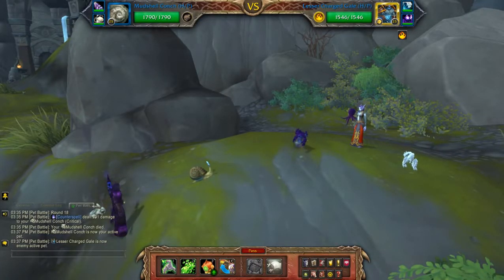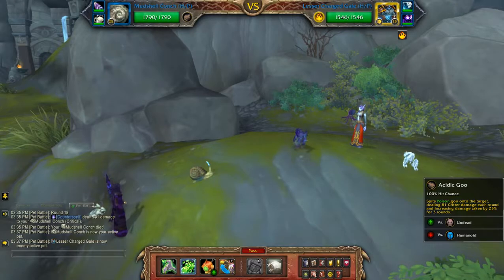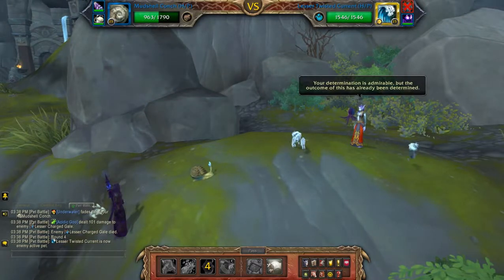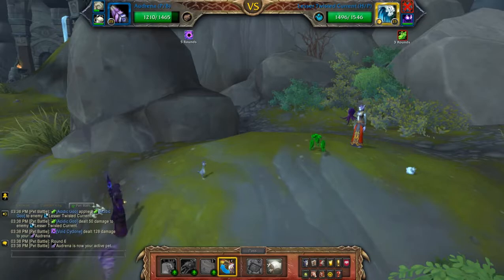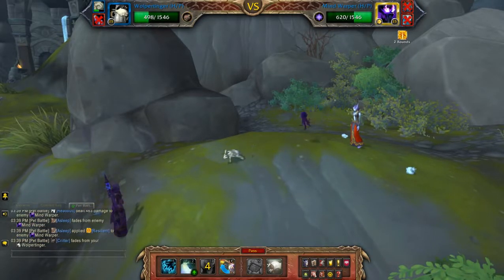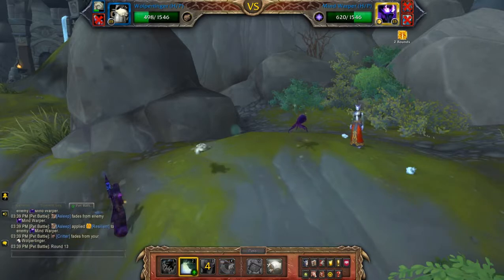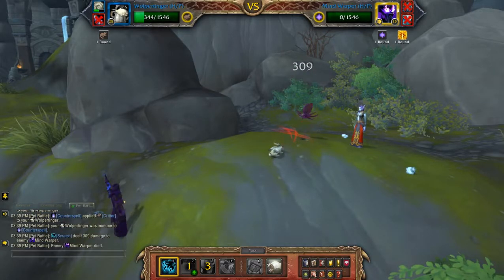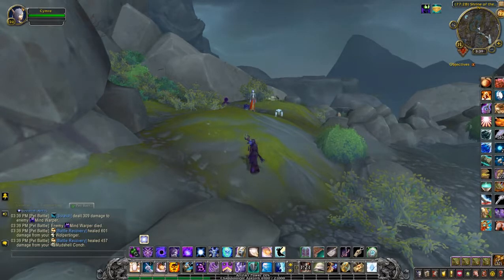Leana Darkwind - Critters With Huge Teeth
How to beat Leana Darkwind using a critter team for the pet battle world quest - Captured Evil in Stormsong Valley. Needed for the Family Battler meta achievement.

Team: Mudshell Conch (H/P), Bush Chicken, Wolpertinger

--- SOCIAL MEDIA ---